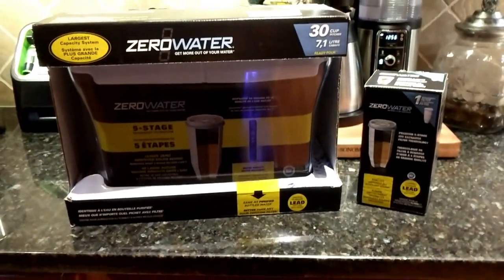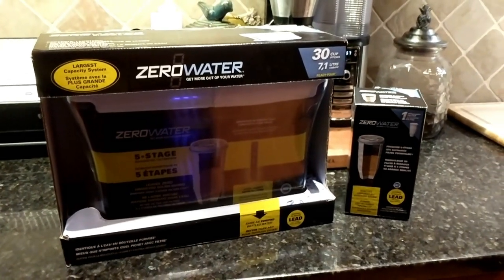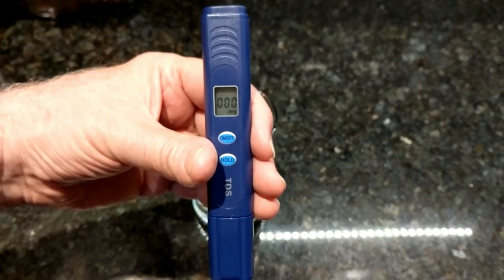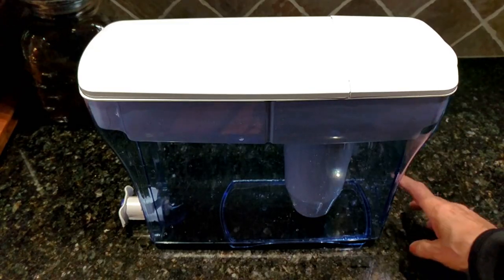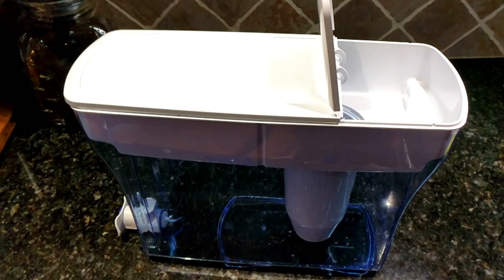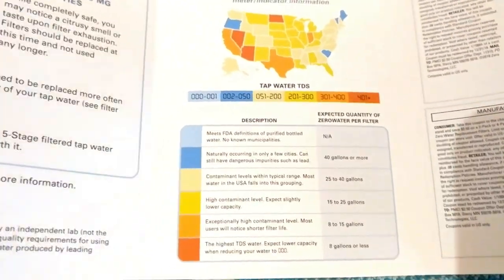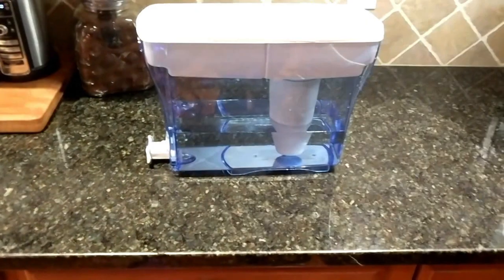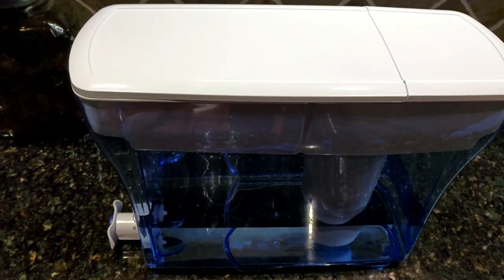ZeroWater Unboxing & Review - Save Money On Bottled Water Now!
If you have a product you would like us to review.

Sassy Townhouse Living
PO.Box 1011

About Sassy Townhouse Living

Hi! I'm Carolann the owner & author of Sassy Townhouse Living! I'm very passionate about DIY projects, cooking, baking, makeup tutorials, decor, design, writing articles, product and technology reviews. My Mission Statement: Sharing The Best Of Everything!
Don't forget to check out my technology reviews and giveaways too!